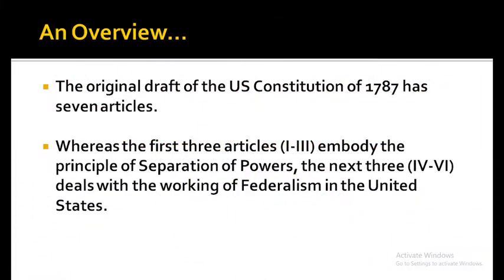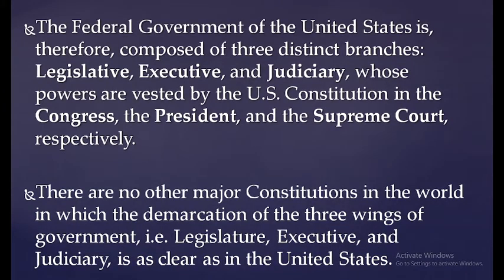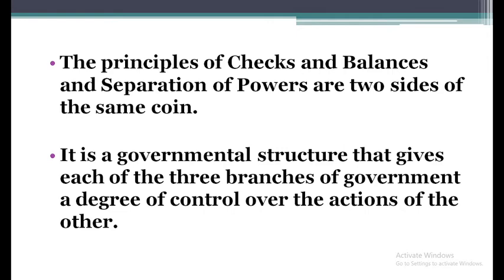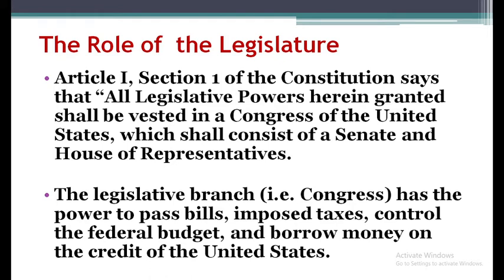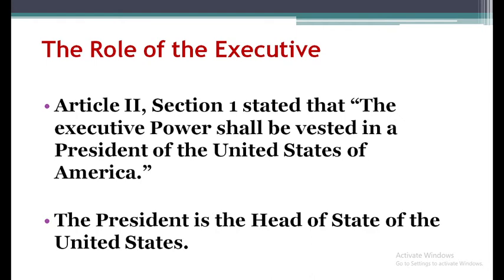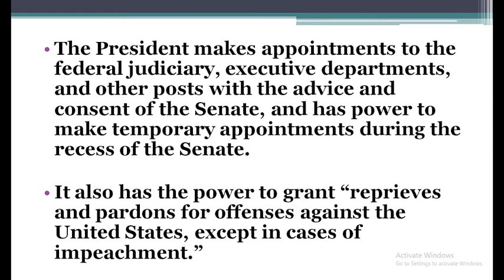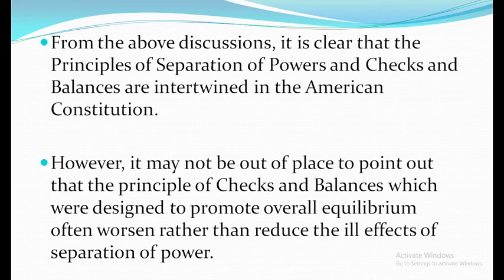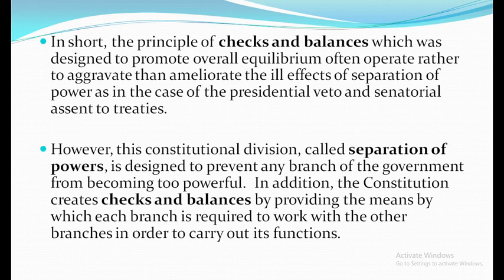Separation of Powers, and Checks and Balances in the Constitution of USA || BA Political Science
This series of Online Lectures will discuss various aspects of the Constitutions of some important countries of the world.